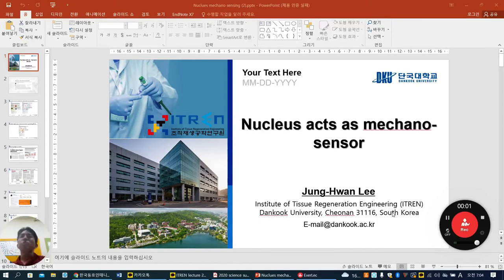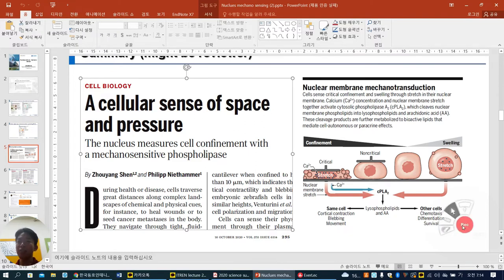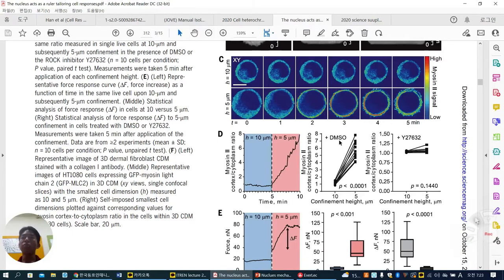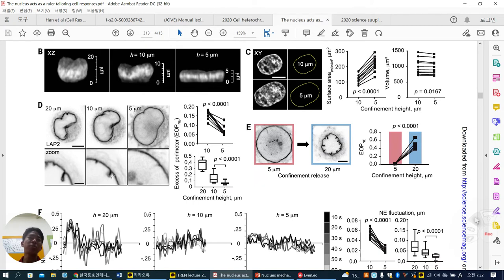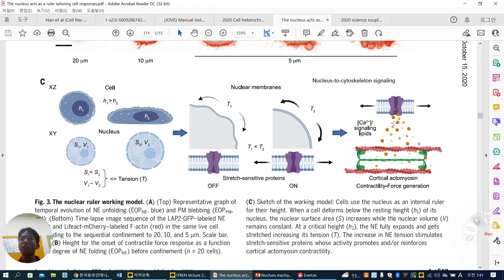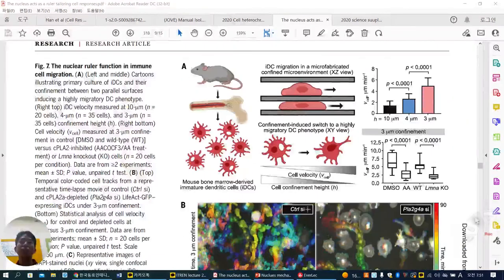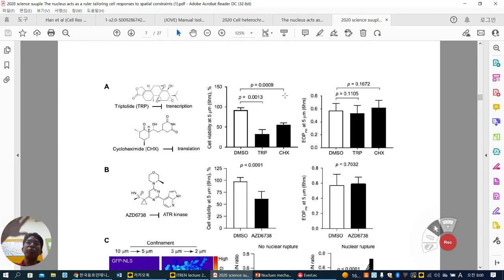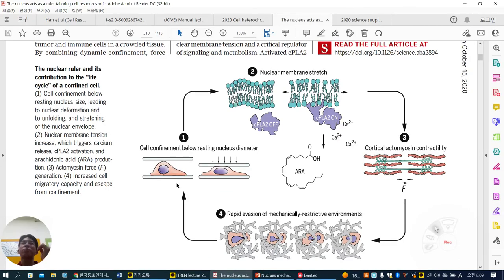Nucleus acts as a mechanosensor in english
Science 2020 The nucleus acts as a ruler tailoring cell responses
to spatial constraints